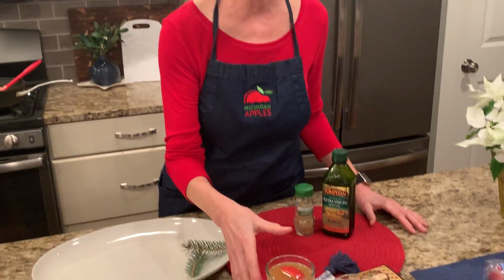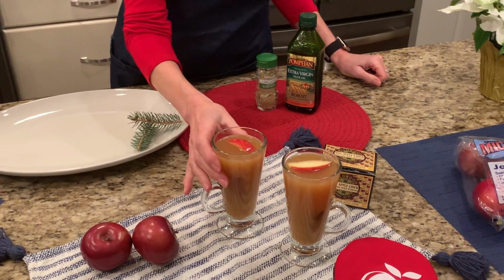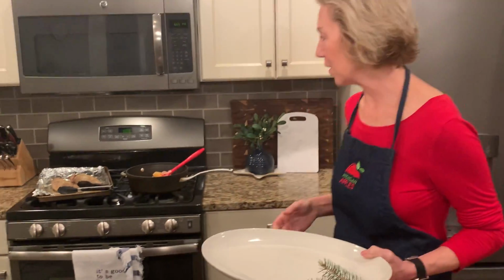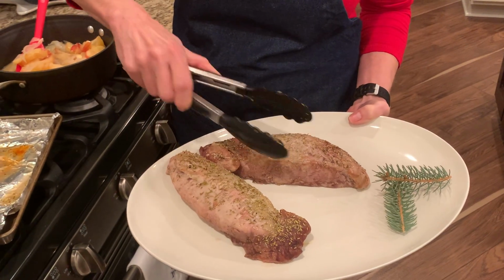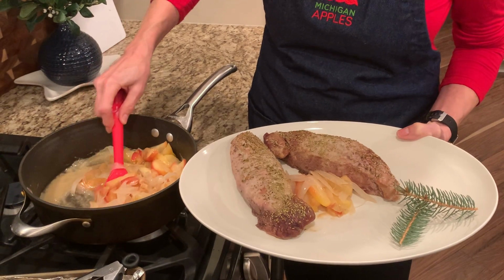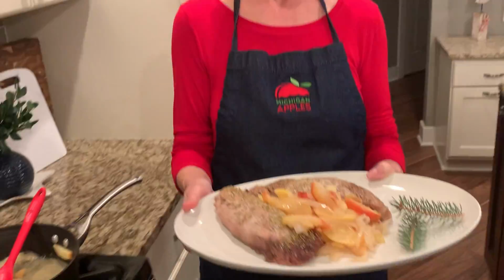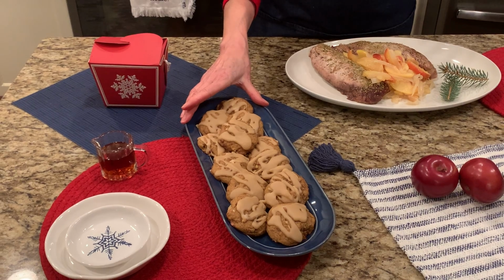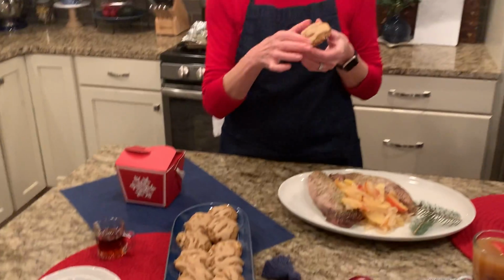Home Celebrations with Michigan Apples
The holiday season is here, but this year our celebrations will look a little different. Instead of crowded seasonal events, most of us will be staying close to home and enjoying smaller get-togethers with close friends and family. Perhaps our best gift this season will be to keep those close to us safe and healthy as we look forward with optimism to the New Year. As you begin to plan your holiday gatherings, try a few new recipes that incorporate nutritious ingredients such as whole grains, and fruits and veggies like Michigan Apples.